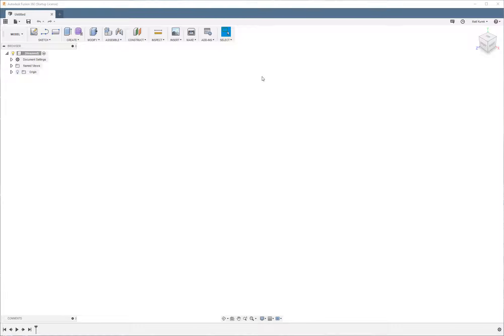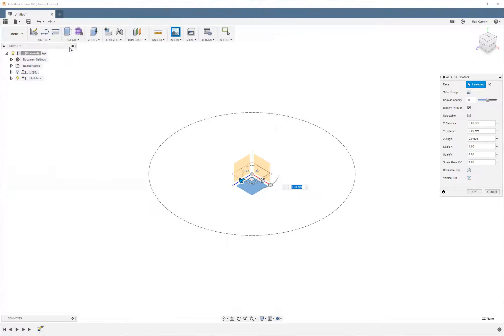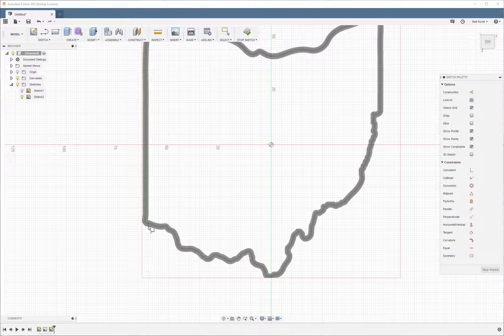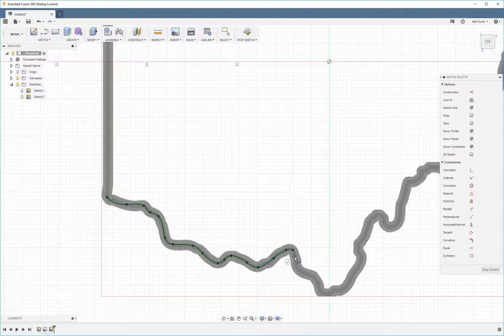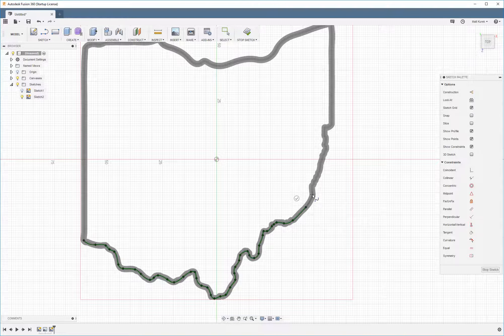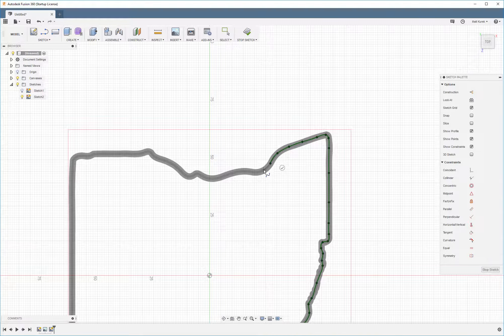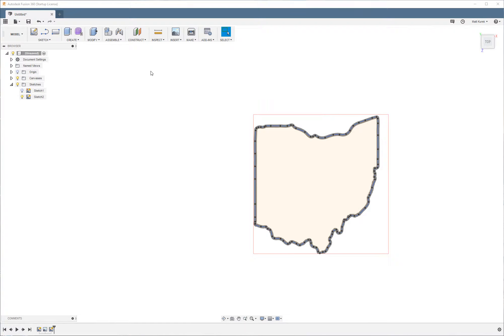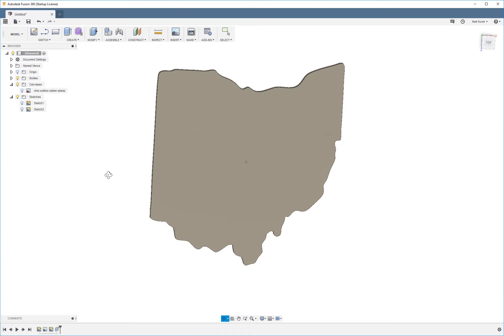How to Trace an Image in Fusion 360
Fusion 360 Tutorial #8 - How to Trace an Image

This tutorial will teach you how to take an image, and import it into Fusion 360 so that you can trace it. In order to effectively trace the flowing lines that are commonly encountered in images, we will introduce the spline tool and demonstrate how to properly use the spline tool to trace an image.

If you're wondering how to use splines in Fusion 360, then this video tutorial is perfect for you!